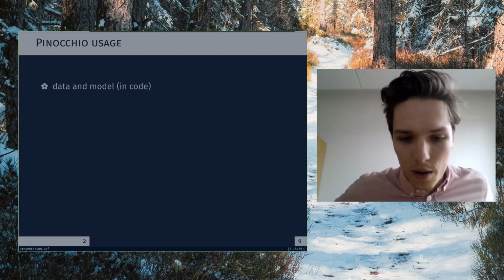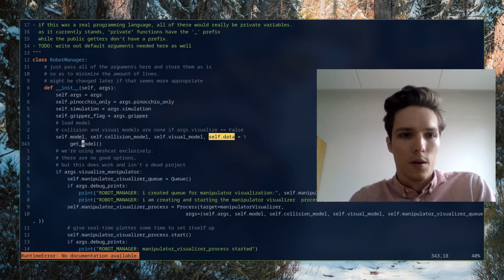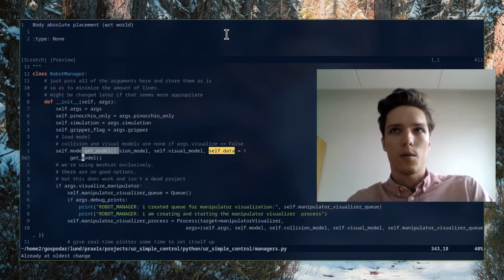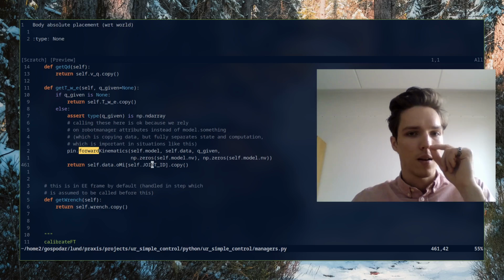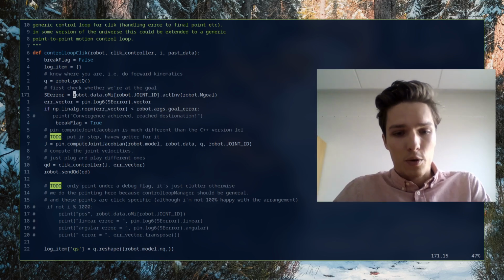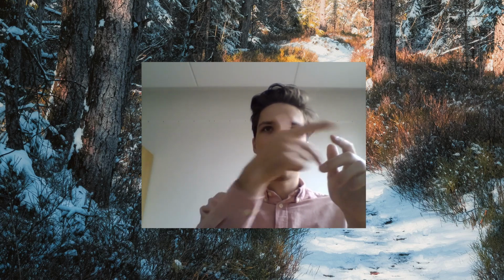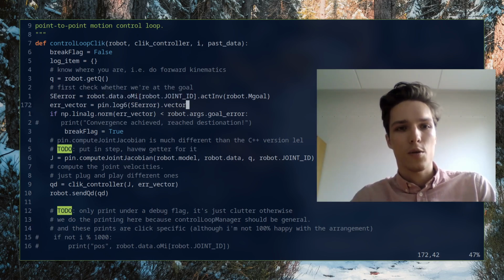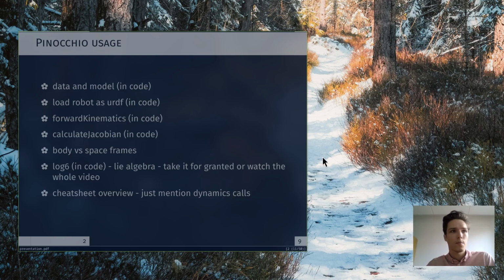Pinocchio usage in Simple Manipulator Control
Description of pinocchio:
pinocchio has functions with some advanced math, like Lie groups.  while it's
certainly a plus to learn them, you don't need to. you can just use the forward
kinematics and calculating jacobian functions, and do ther rest of the math
with eigen or numpy.

Content:
- data and model (in code)
- load robot as urdf (in code)
- forwardKinematics
- calculateJacobian
- body vs space frames
- getSE3error - lie algebra - take it for granted or watch the whole video
- cheatsheet overview - just mention dynamics calls
- look at their documentation, do their tutorials if you want more

### general documentation for pinocchio
- if you want to actually understand what's going on here,
you have to read [Featherstone's book on algorithms for robot dynamics]

pinocchio tutorials
- [pinocchio with casadi] - use the provided Docker, very difficult to install the exact software version used in the
tutorial
ro.html)